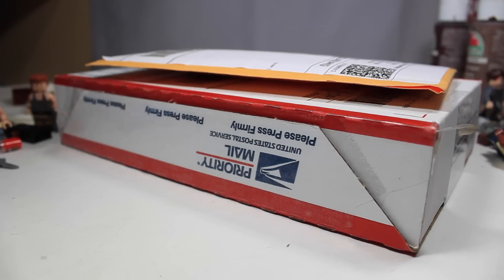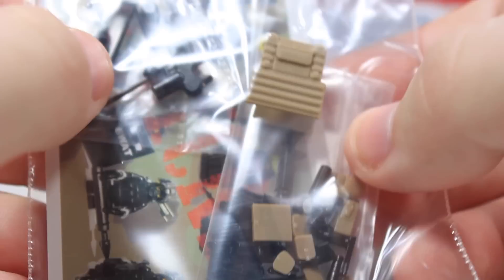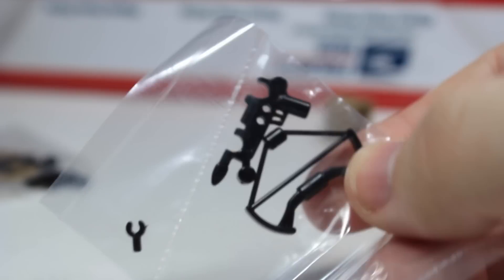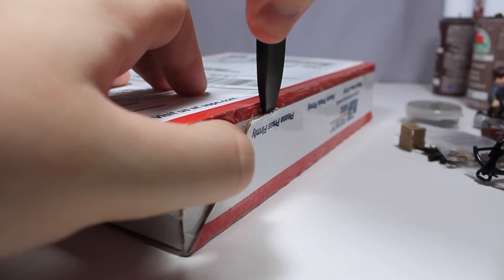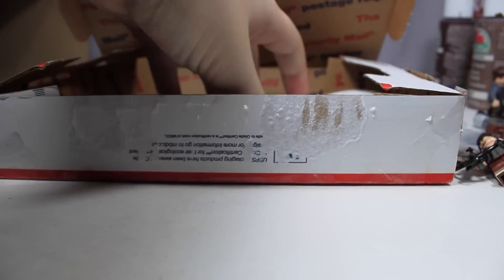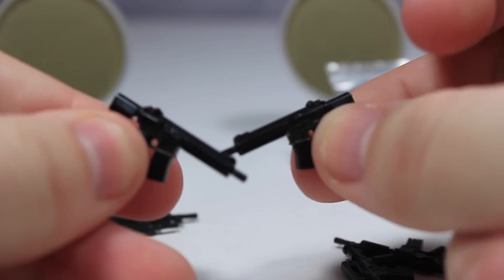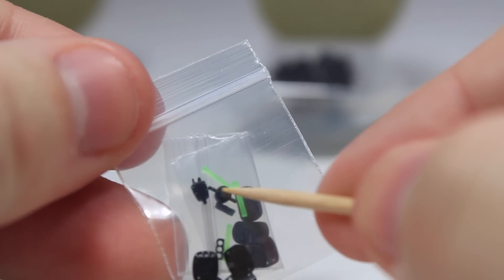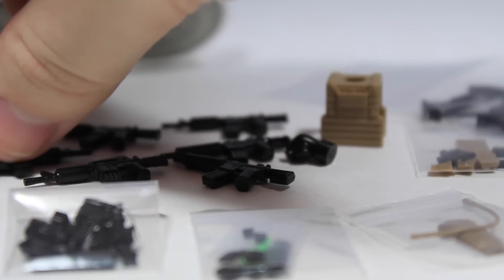HUGE TinyTactical & ModernBrickWarfare Unboxing